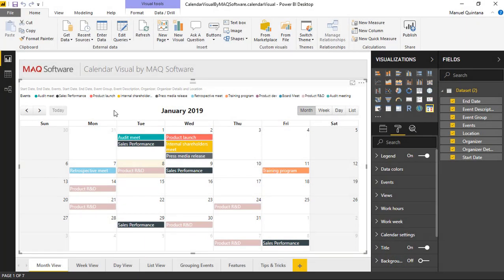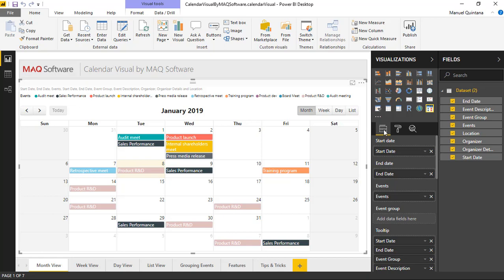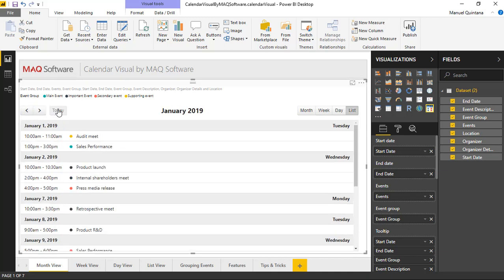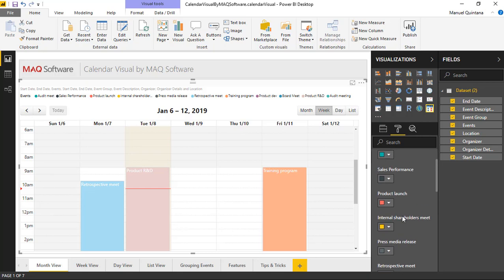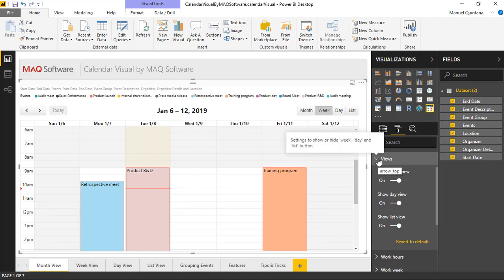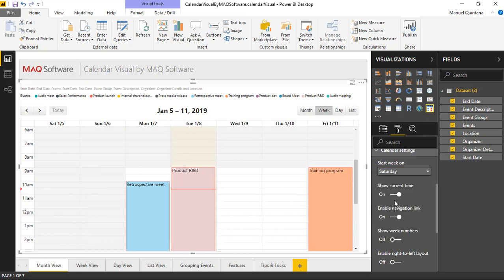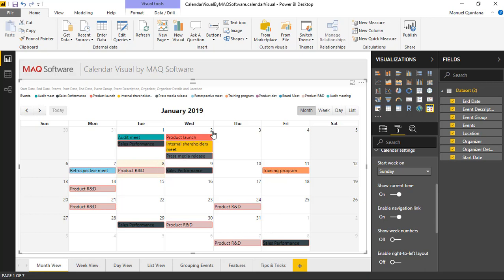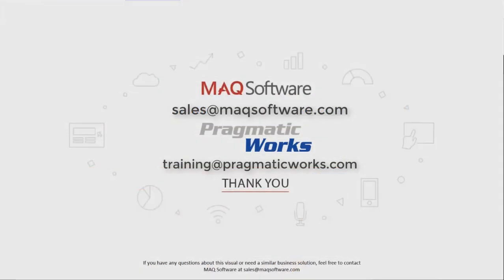Calendar by MAQ Software - Power BI Visual Introduction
Calendar by MAQ Software is the most effective way to track events. This visual allows users to render events on specific days, which can be used as a reference during your report review.

This visual is excellent for year-end reviews or simply examining next week’s schedule.

Key features:

Ability to group events based on category.

Multiple views available—Month, Week, Day, List.

Ability to navigate to event details with a click.

Ability to set work days and hours.